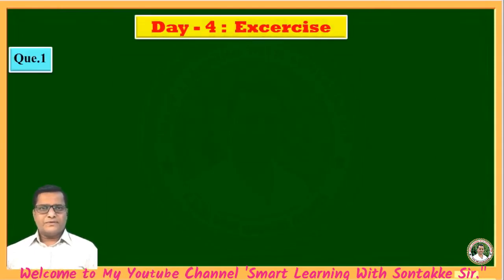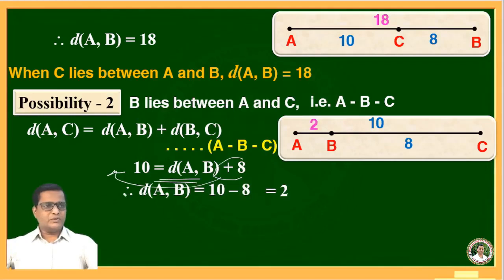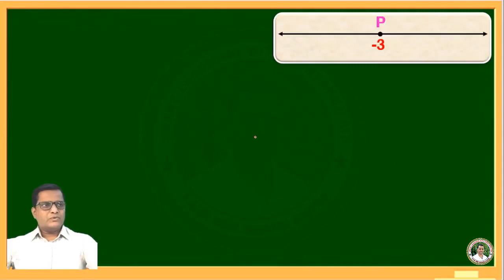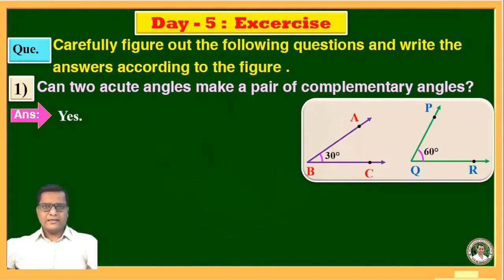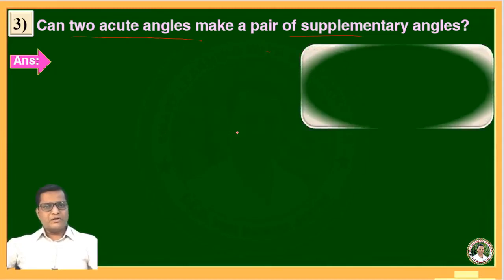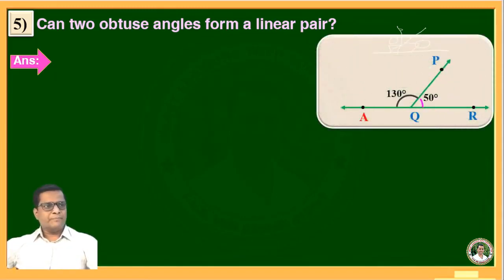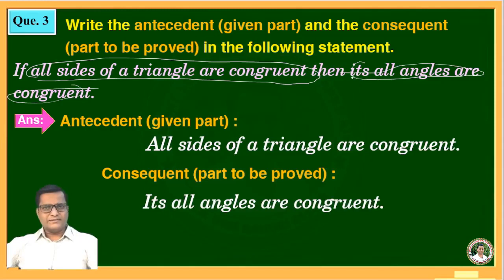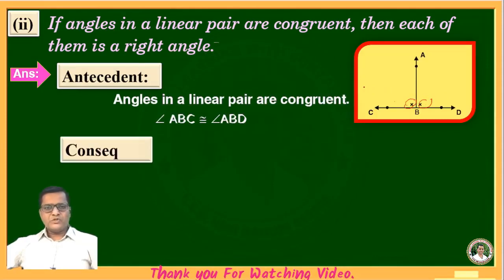10th-Class | Maths-I & II| Bridge Course | Day-4 To Day-6 Exercise | Semi – English Medium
10th-Class | Maths-I & II| Bridge Course | Day-4 To Day-6 Exercise | Semi – English Medium
Co-ordinates of points and distance,
Betweenness,
Midpoint of a segment,
Line and Angle,
Segment,
Angles in a Linear Pair,
Adjacent Angles,
Complementary Angles,
Supplementary Angles,

Chapters:
00:00 Intro
00:22 Day-4 Exercise
08:10 Day – 5 Exercise
15:31 Day-6 Exercise